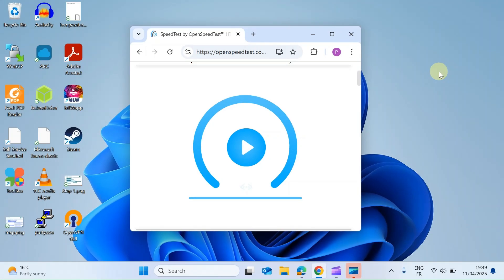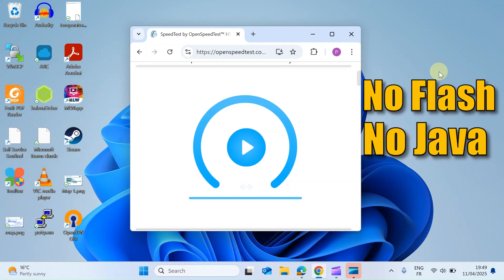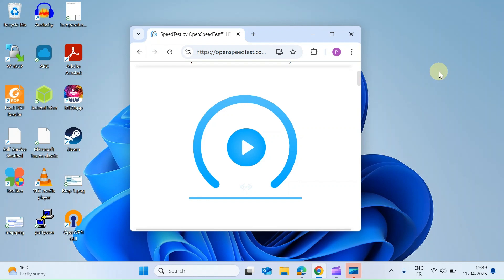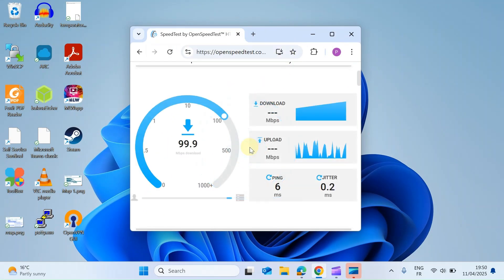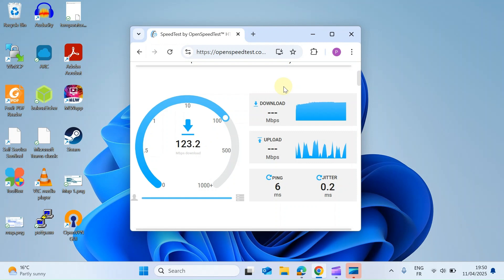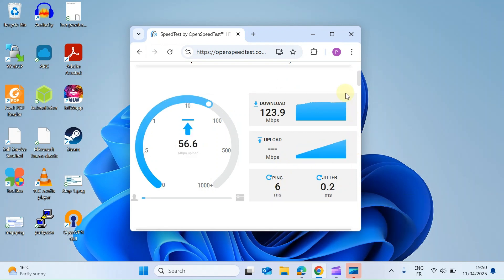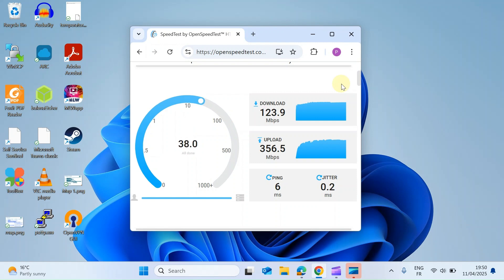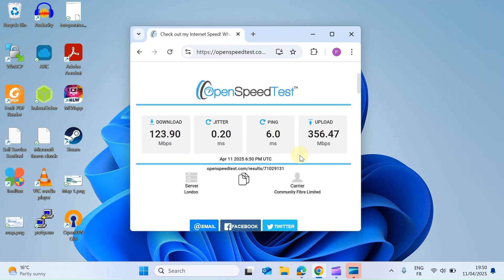Best Internet Speed Tester (My Top Pick)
Looking for the most accurate and real-world internet speed test service? In this quick  video, I'll show you why OpenSpeedTest.com is my go-to choice for testing internet speeds on any device!

OpenSpeedTest stands out because it's a cross-platform, HTML5-based application. That means you can test your broadband speed in any web browser – on iPhone, iPad, Android, Windows, Linux, and more – without needing to install any apps or plugins like Flash or Java. It's designed to give you precise results for connections from 1 Kbps to 1 Gbps+.

Stop wondering about your true internet speed. OpenSpeedTest helps you get the clearest picture of your connection's performance, whether you're troubleshooting slow Browse, gaming lag, or streaming issues.

Why OpenSpeedTest is My Best Pick:
* Most Real-World Results: Designed for accurate, unbiased testing.
* Cross-Platform & Browser-Based: Works on any device (PC, Mac, Mobile, Tablet).
* No Plugins Needed: No Flash or Java, just pure HTML5.
* Wide Speed Range: Tests from 1 Kbps up to 1 Gbps+ connections.

👍 If you found this quick review helpful, please give the video a *thumbs up!*

*Join the Built By Pete Community!*